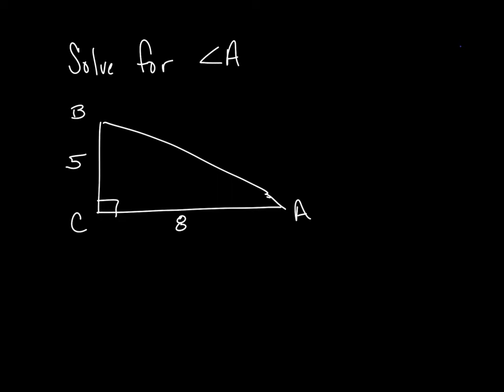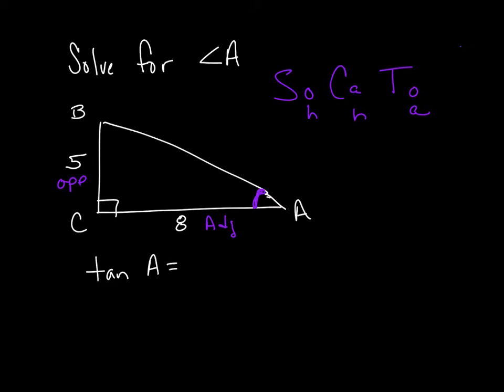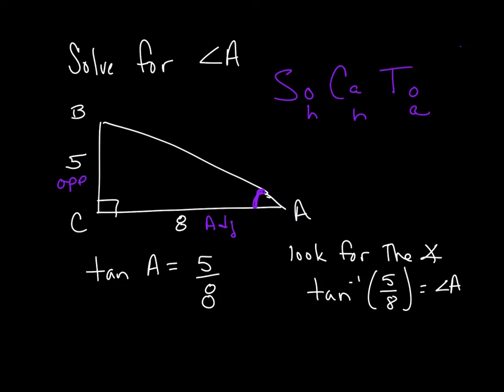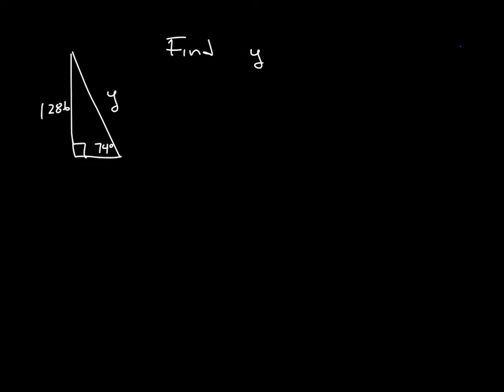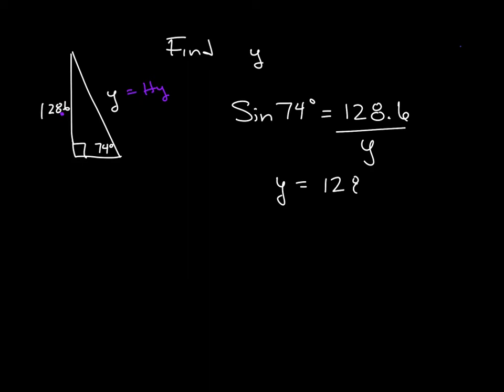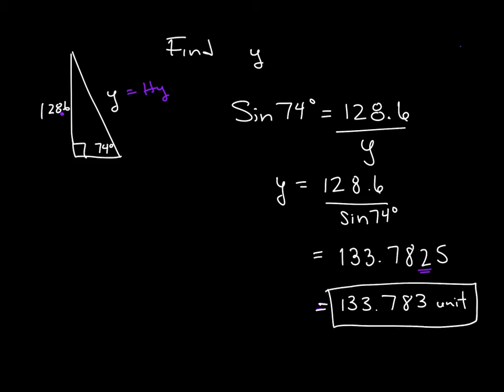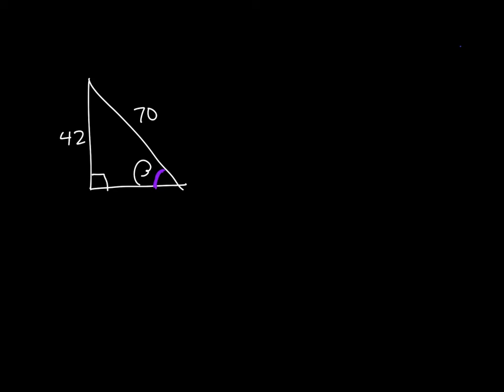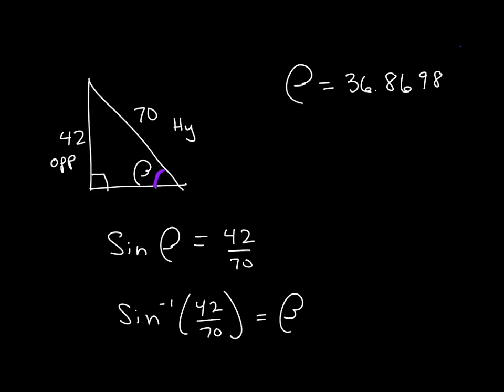Trig 4.8 Solving Right Triangles, page 2 part 2